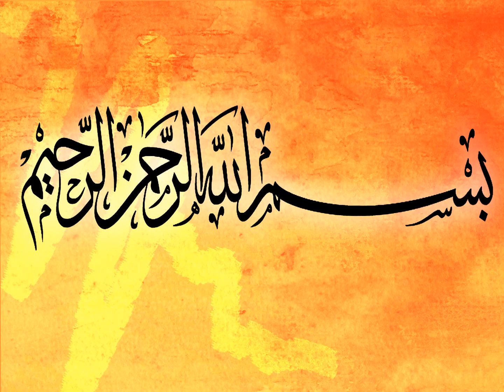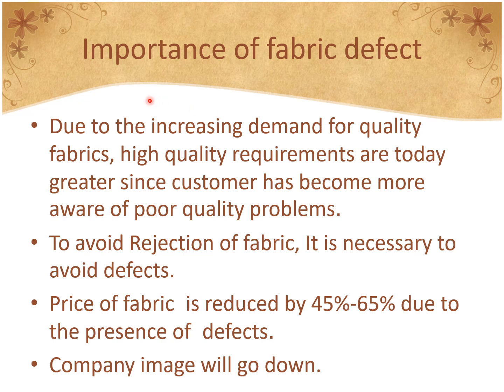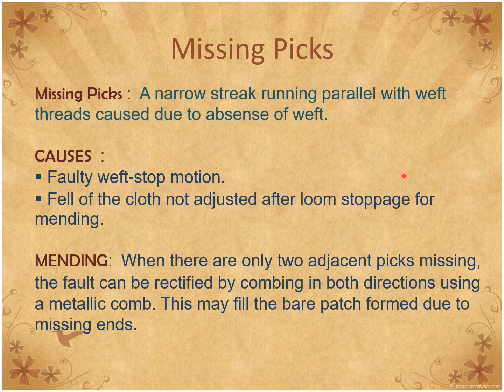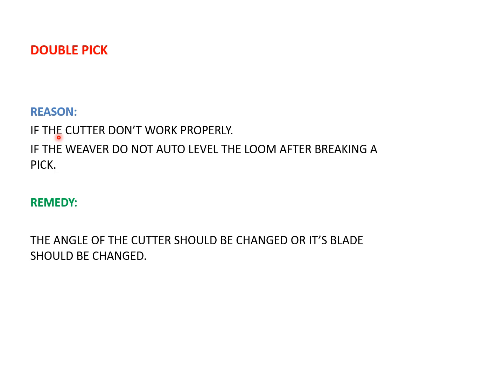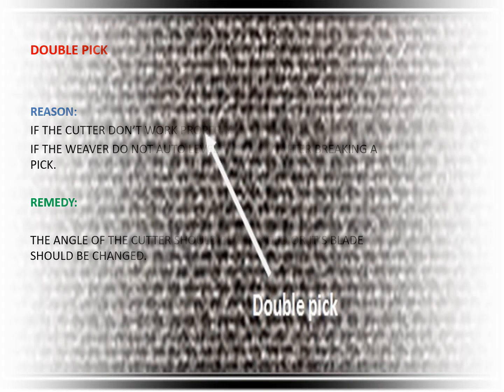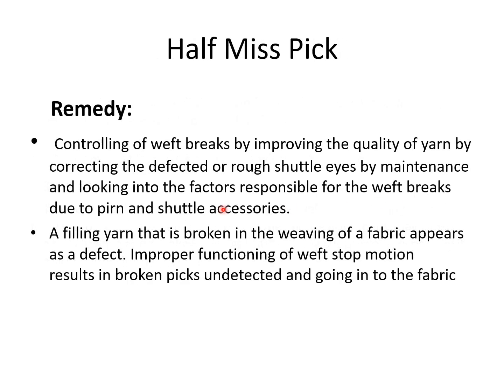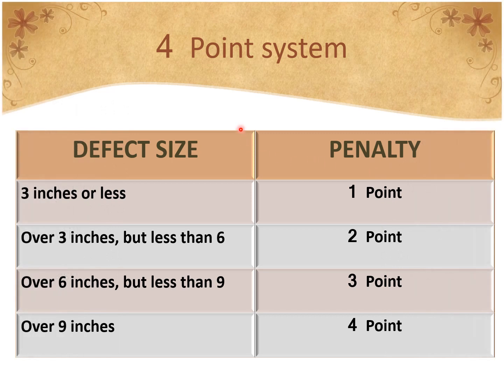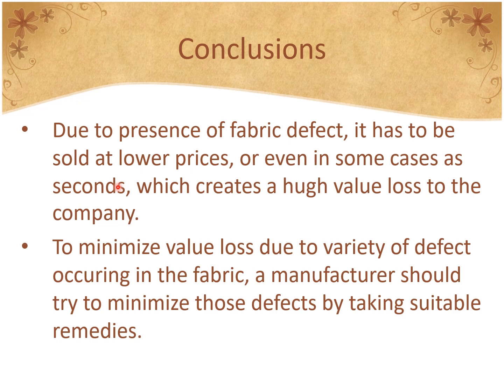Fabric Fault Detection and Their Remedies